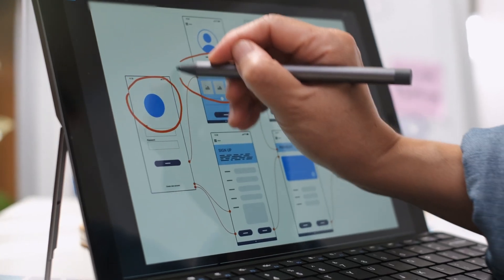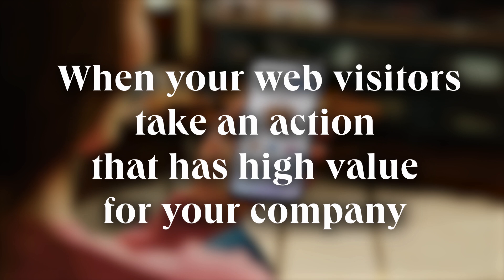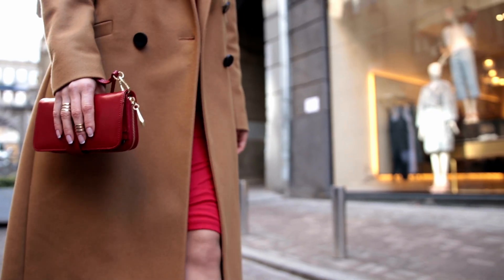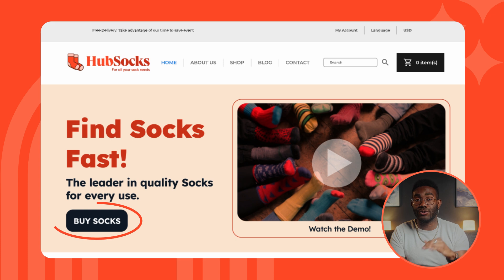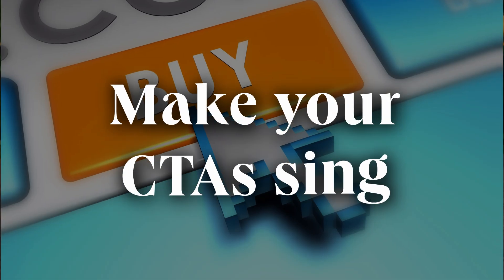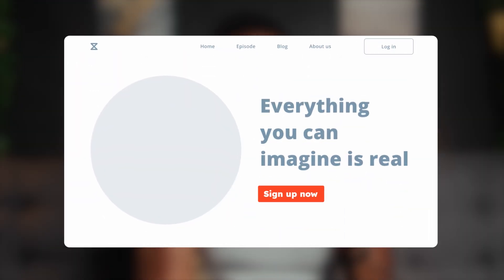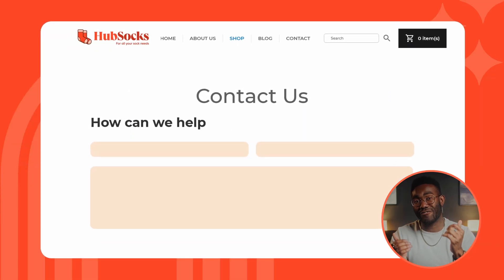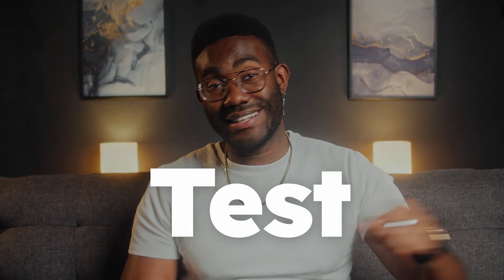Build The PERFECT Homepage with High Conversion Web Design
Generating lots of web traffic only to see it bounce away? Website Conversion is all about improving your website’s ability to turn web visitors into customers. Here’s how!

📔 Favorite Free Certification Courses:
• Digital Marketing Certification: